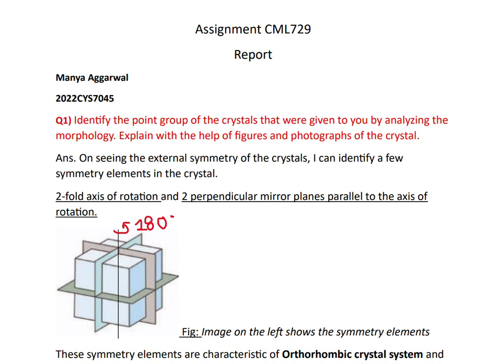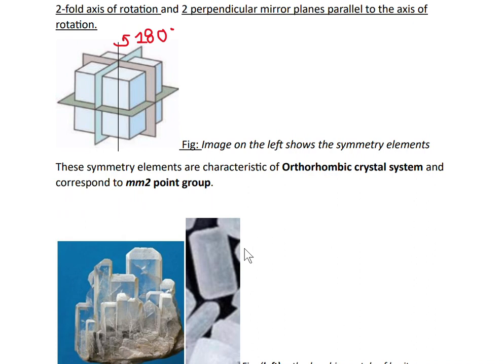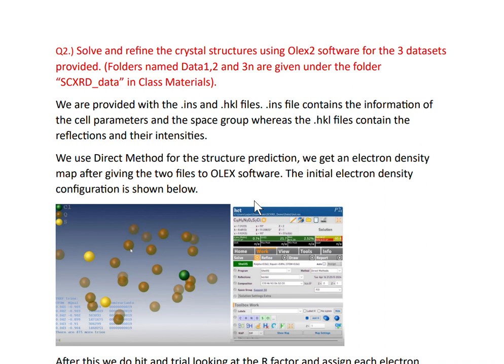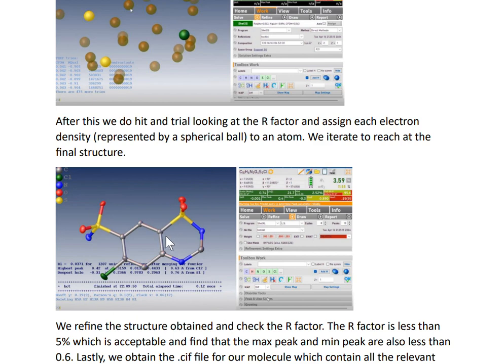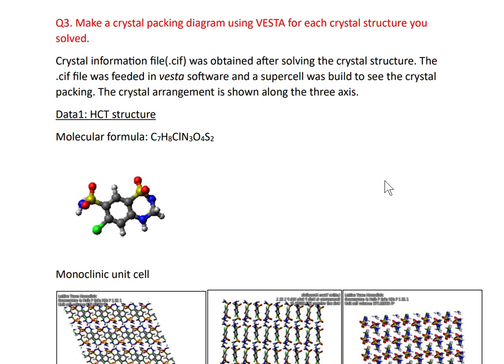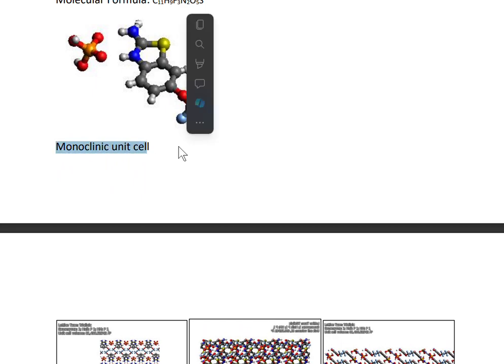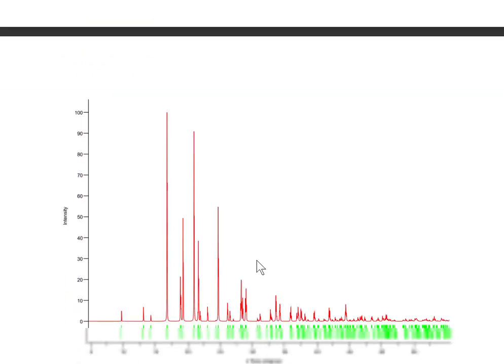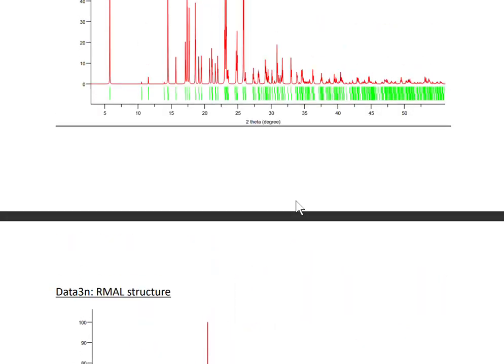ASSIGNMENT2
The solution of crystal structures using OLEX2 software and the PXRD pattern obtained from VESTA are discussed.